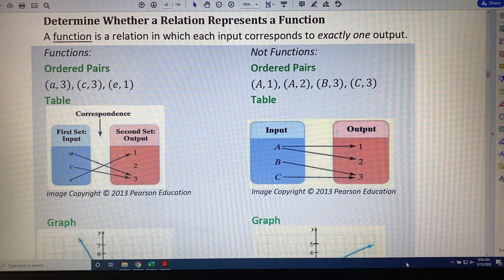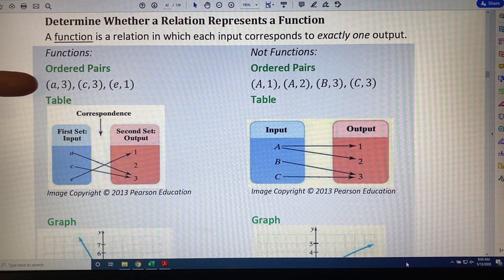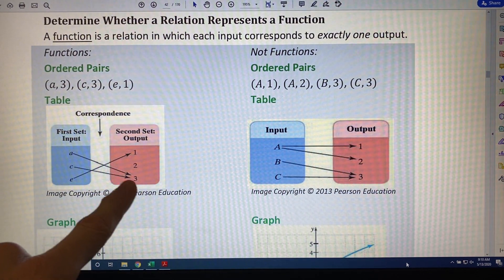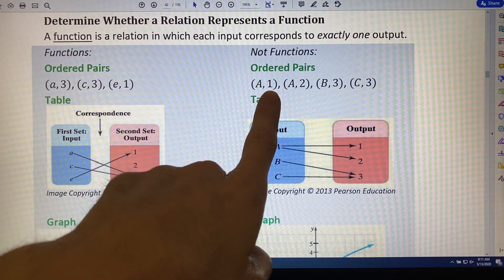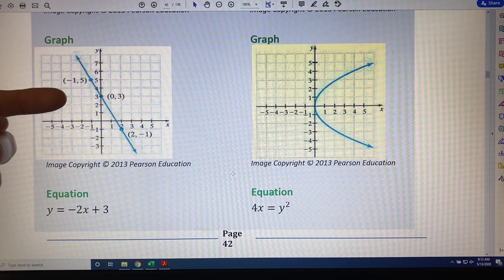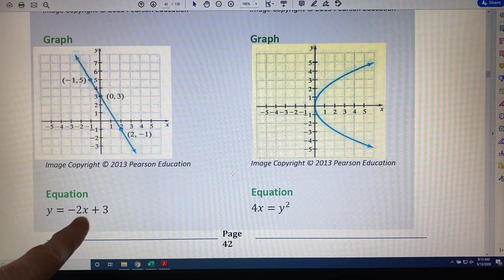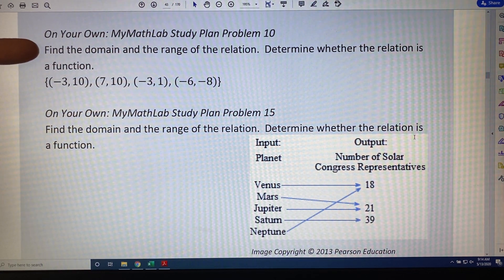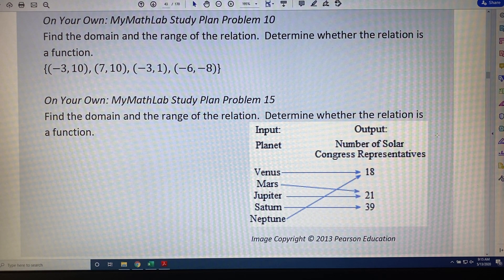Determining Whether a Relation Represents a Function (Part 1)